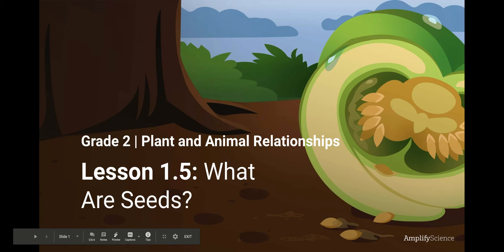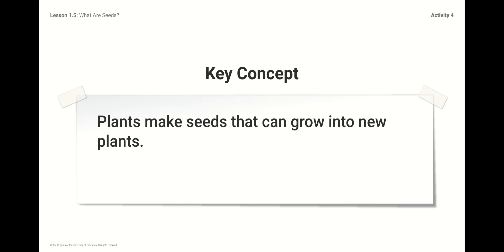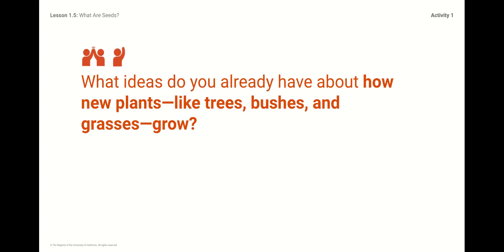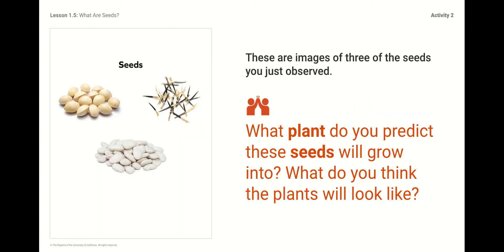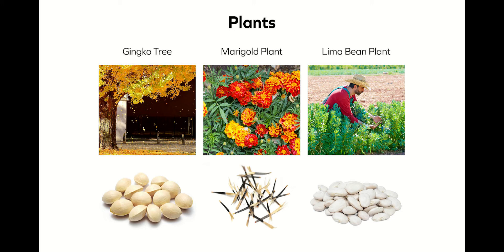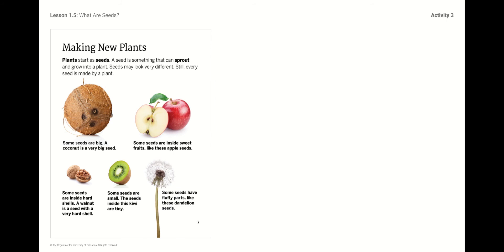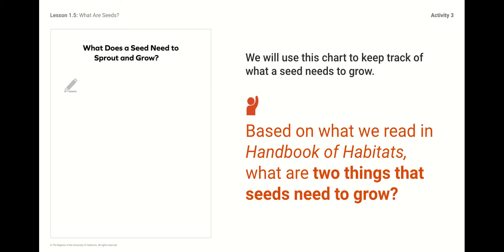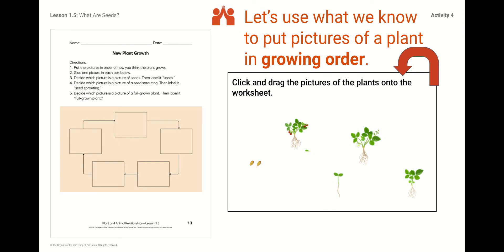Lesson 1.5 - Plant and Animal Relationships - Google Slides